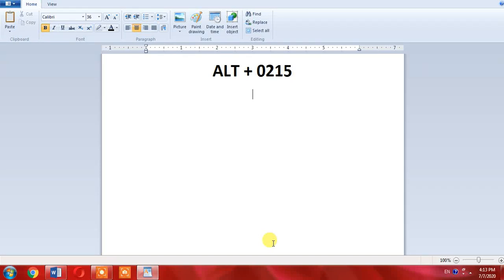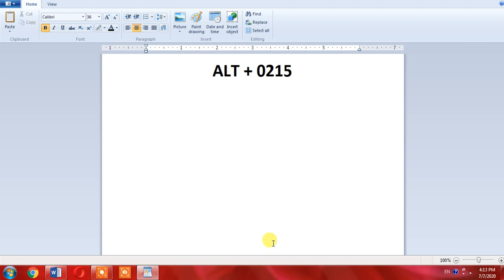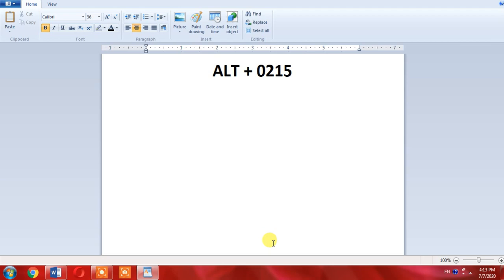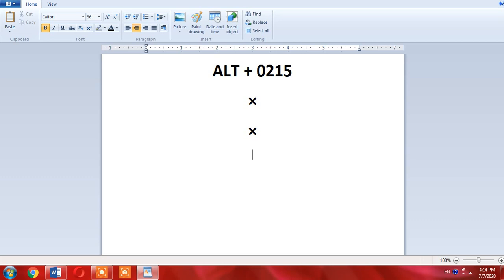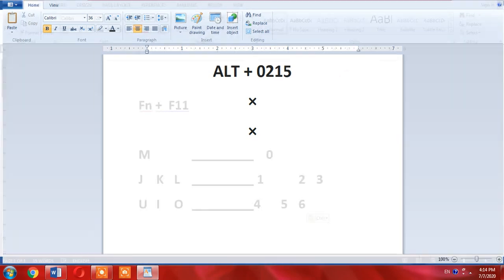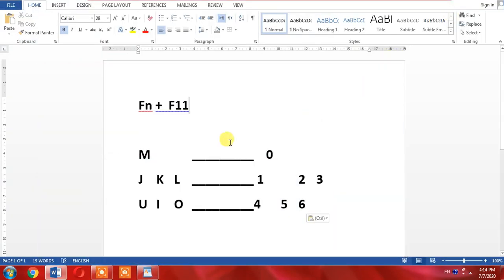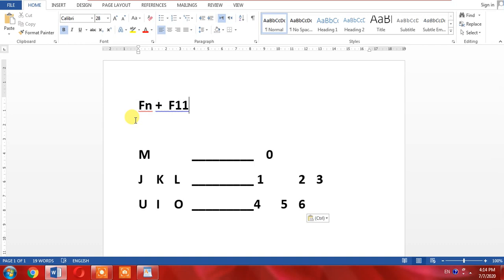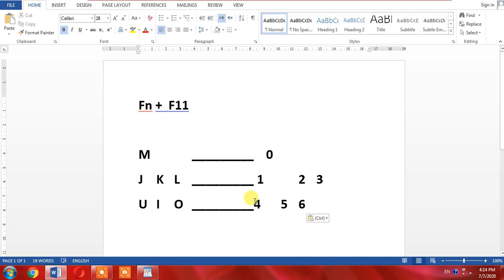How To Type Multiply Symbol With Your Keyboard | How To Write Multiplication Sign With Your Keyboard